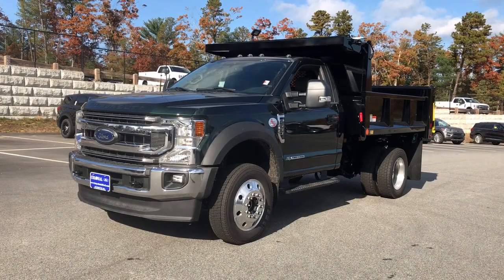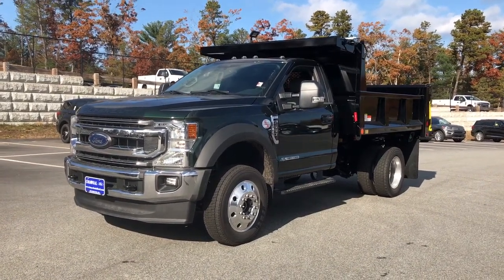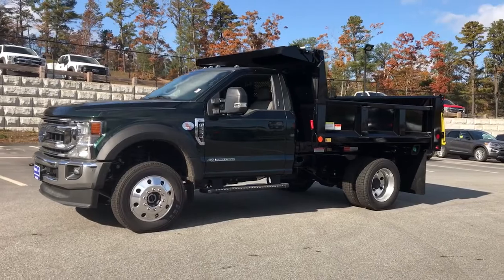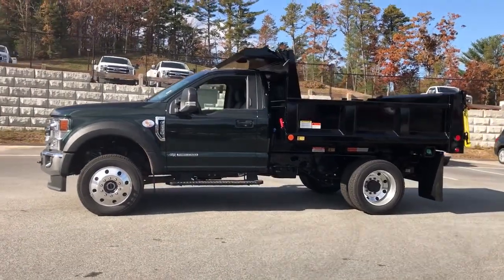2022 Ford Super_Duty_F-550_DRW Plymouth, Cape Cod, Raynham, Hanover, Braintree, MA N10333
GREEN GEM New 2022 Ford Super_Duty_F-550_DRW available in Plymouth, Massachusetts at Colonial Ford of Plymouth. Servicing the Plymouth, Cape Cod, Raynham, Hanover, Braintree, MA area.
2022 Ford Super_Duty_F-550_DRW SUPER DUTY - Stock#: N10333 - VIN#: 1FDUF5HT1NEC00242